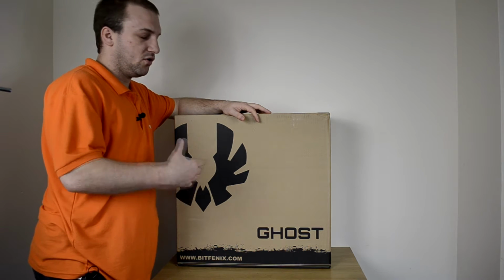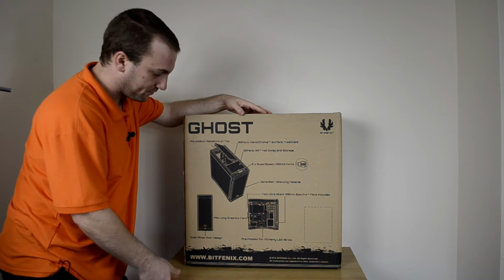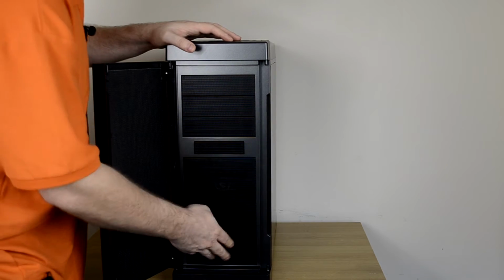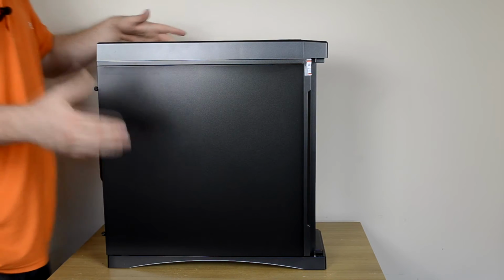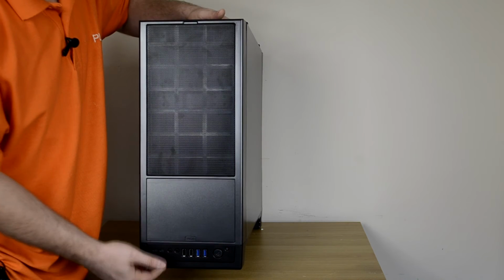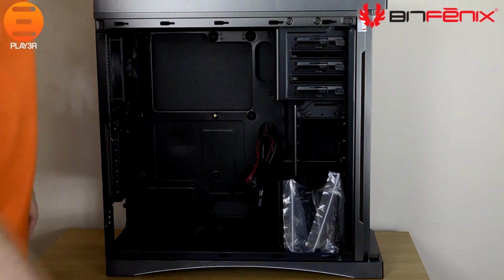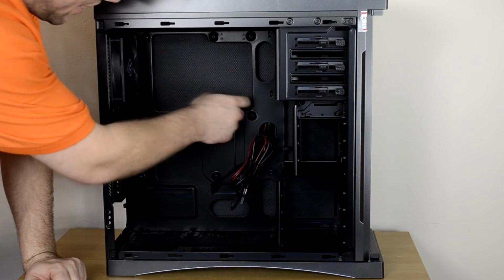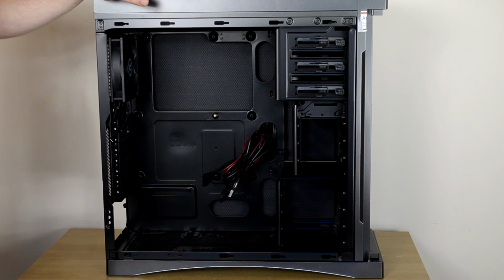BitFenix Ghost Unboxing and First Look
In this video I take a quick look at the Ghost PC Case from the folks over at BitFenix.